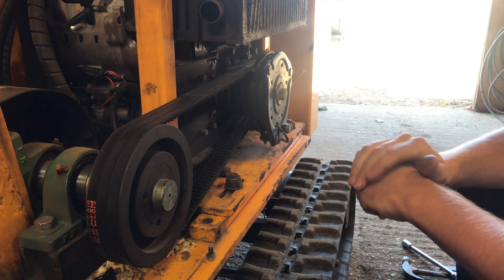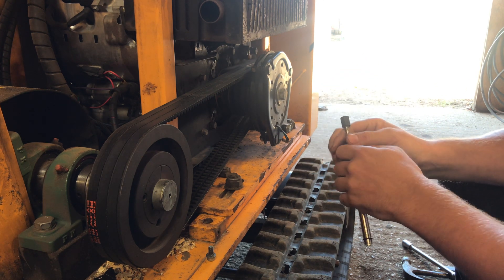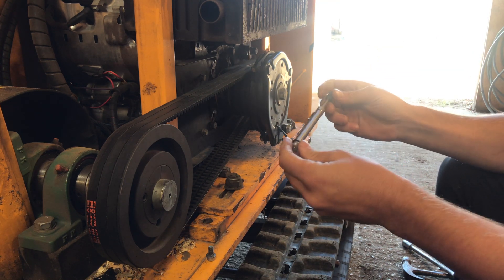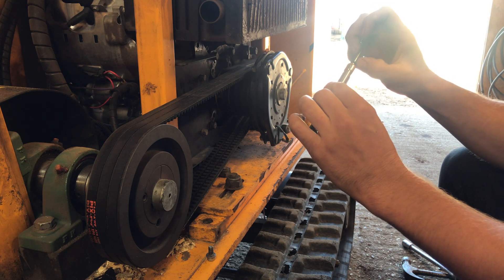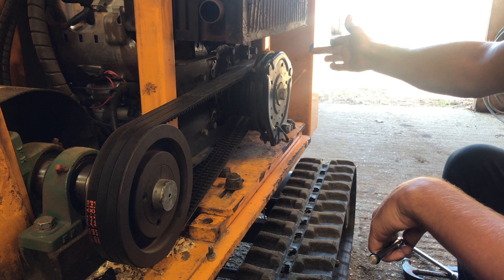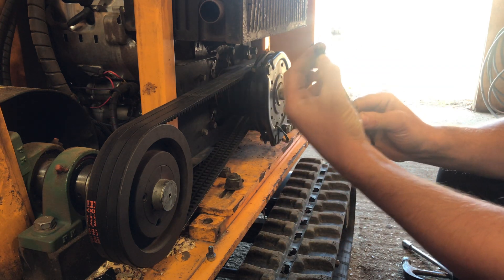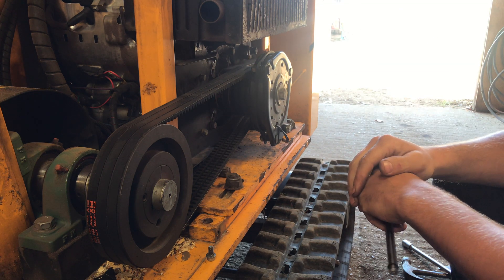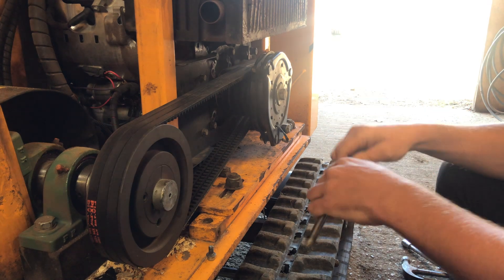Belt deflection (tension) on a predator 38rx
Layshaft belt deflection adjustment measurements are 7.1mm on the deflection gauge and 2.5kg of force (KgF)